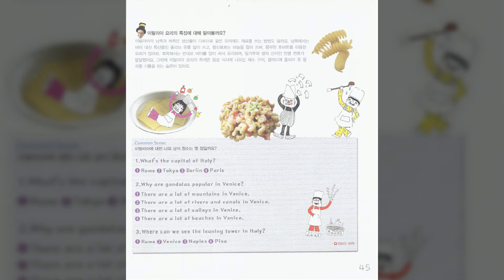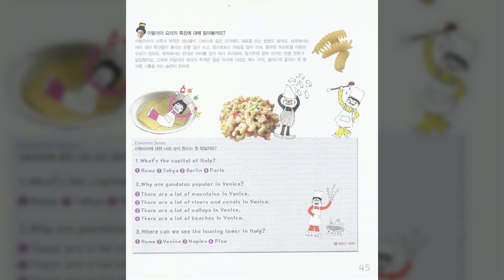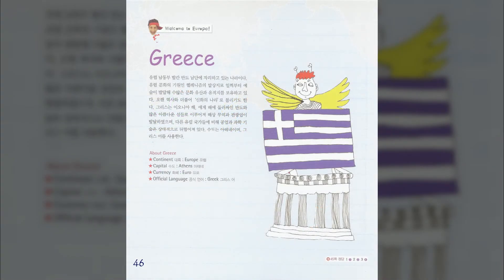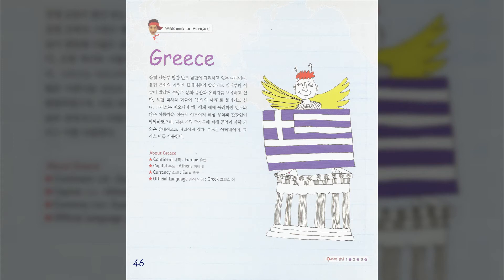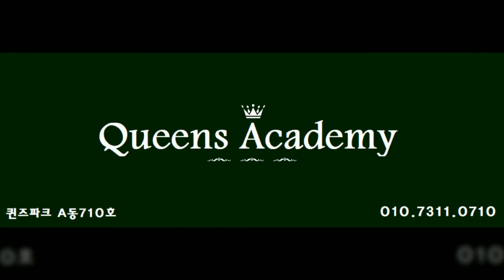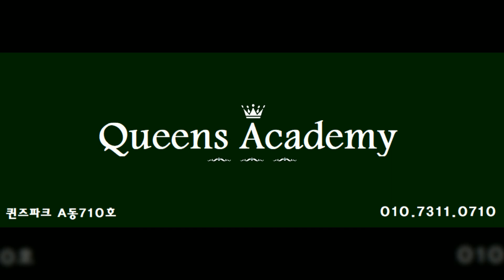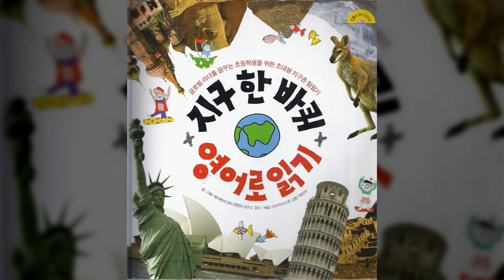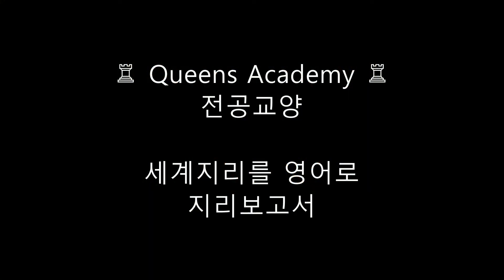Italy이탈리아 Part 1 Welcome to Europe유럽탐험 Common Sense